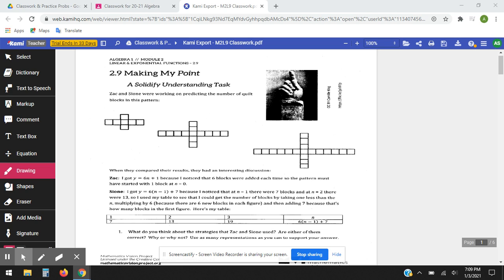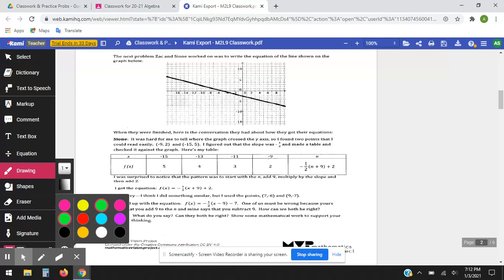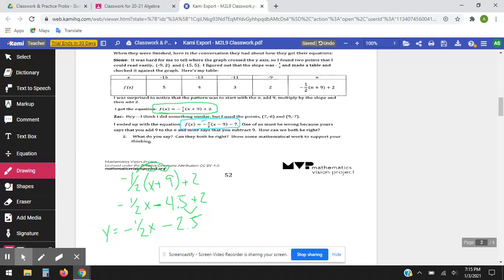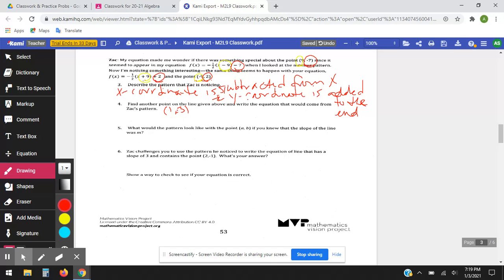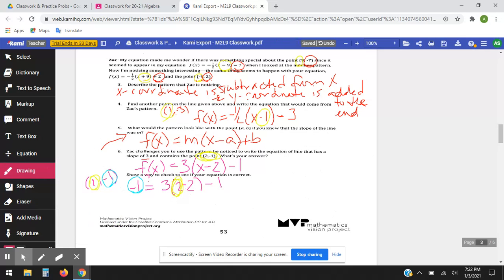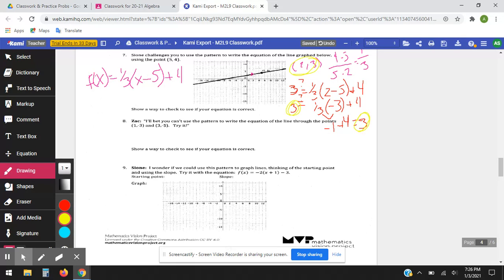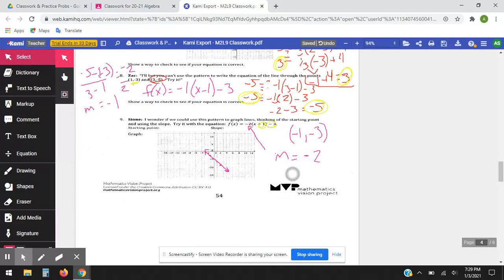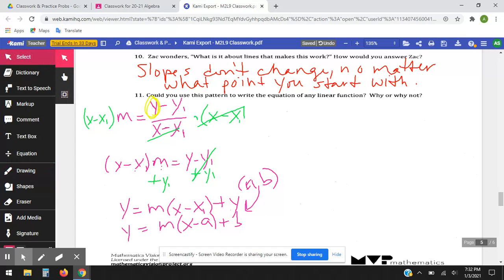MVP Algebra 2.9 Classwork